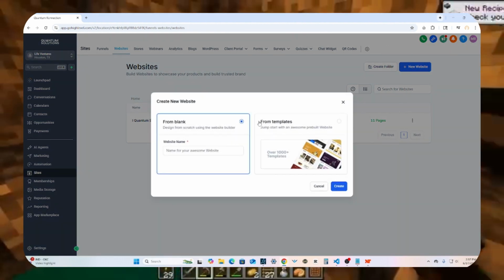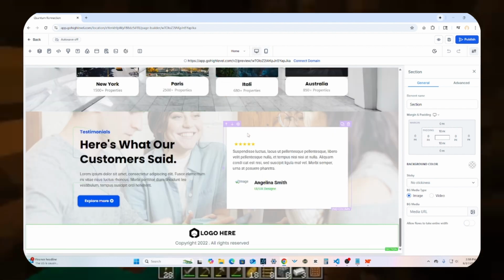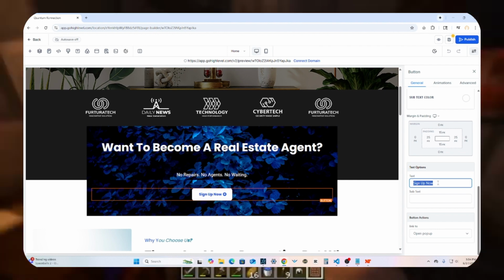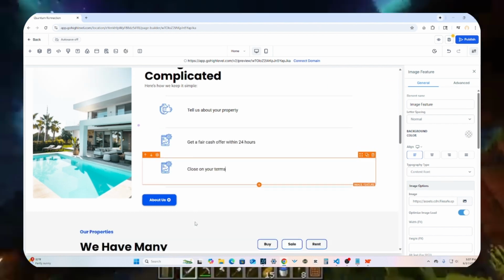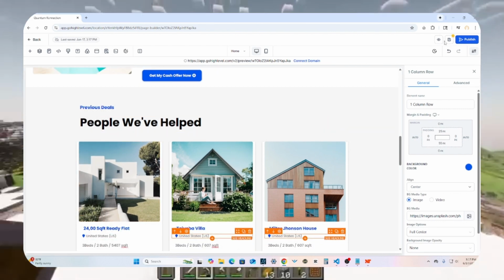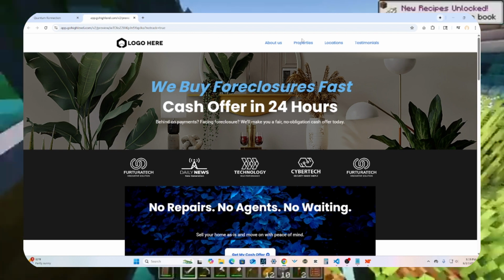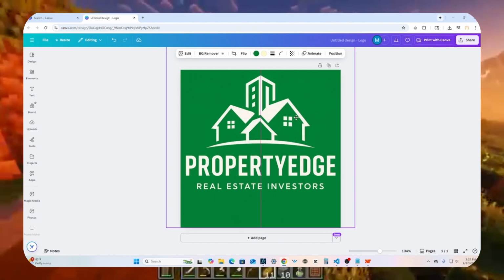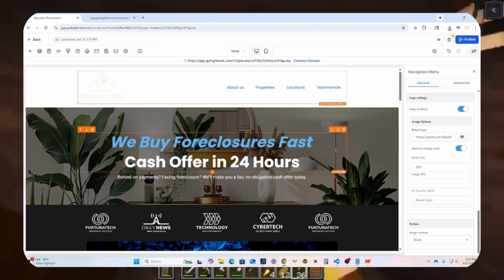No Code, No Problem: Create Stunning Sites with GoHighLevel Website Builder in Minutes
In this video, I walk you through GoHighLevel’s website builder and show you how I built an entire real estate investor site — LIVE and with zero coding. If you’re tired of Wix, WordPress, or ClickFunnels slowing you down, this video is for you.

🔧 We use real templates, AI-generated content, and show how to edit mobile, add logos, and launch a full site in under 20 minutes.

💡 Whether you’re a marketer, real estate investor, or digital agency owner, GoHighLevel makes website creation insanely fast and powerful.